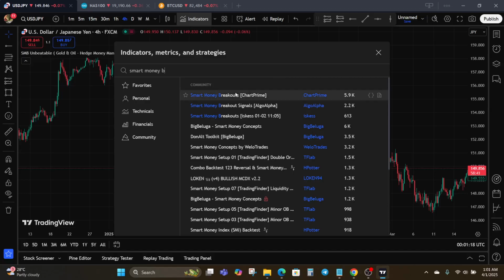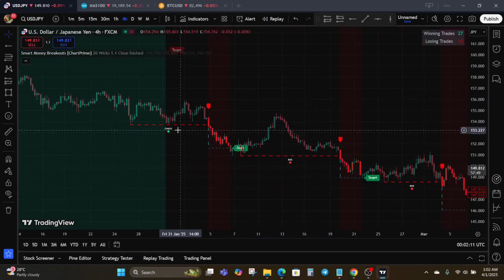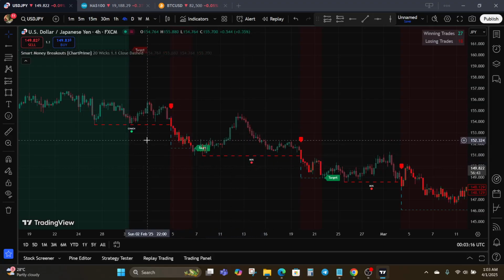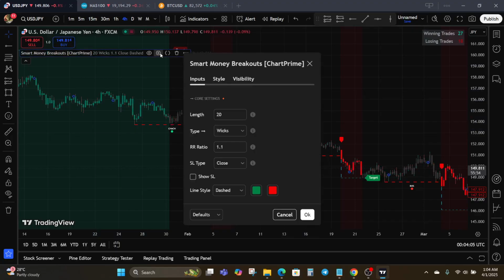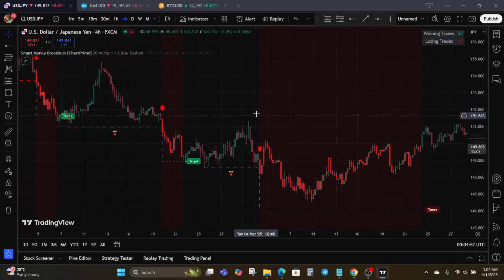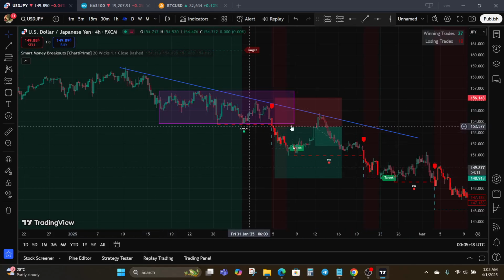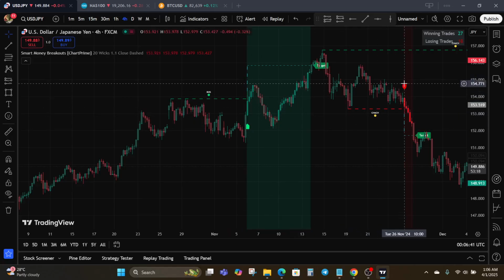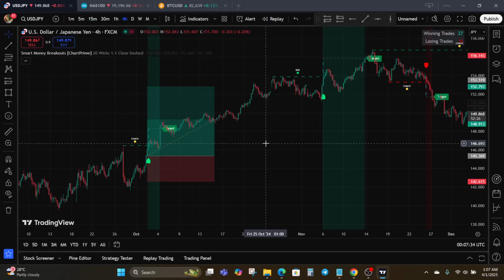SMB Indicator Revealed – Catch Smart Money Breakouts With CHoCH and BOS Signals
Smart Money Concepts (SMC) have changed the way traders approach the markets. But without the right tools, it’s easy to miss key breakouts and reversals. That’s where The SMB Indicator comes in. This tool helps traders identify Smart Money Breakouts by detecting key shifts in market structure using CHoCH (Change of Character) and BOS (Break of Structure).

This indicator helps traders spot market structure shifts early, confirm strong breakouts, and avoid weak moves. Whether you're trading forex, stocks, or crypto, understanding how Smart Money operates can give you an edge in the market.

📌 Watch until the end for a complete breakdown and real-time market analysis!